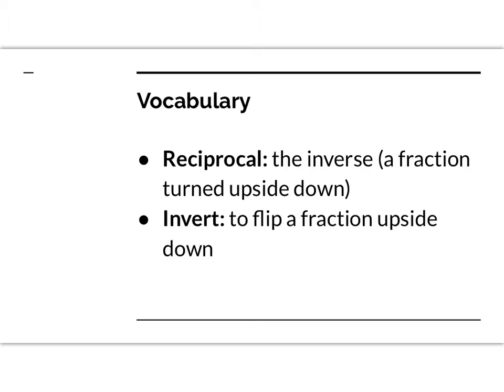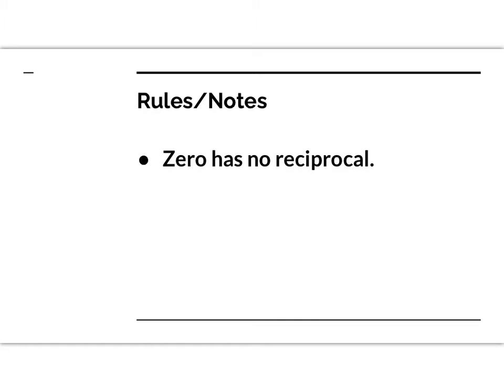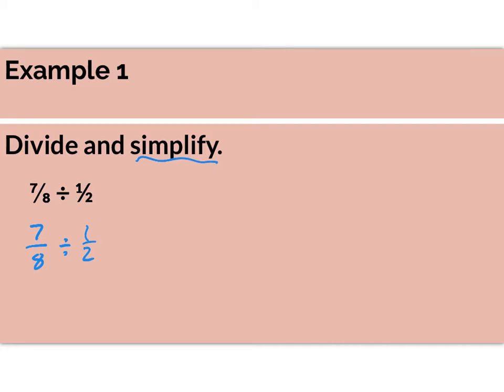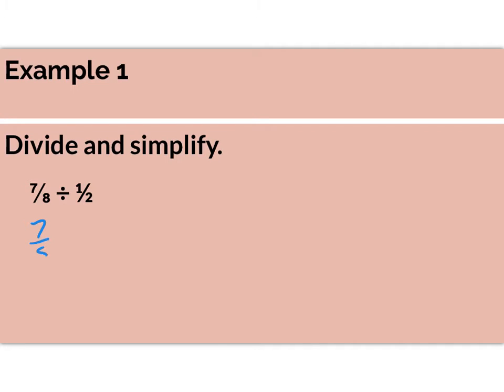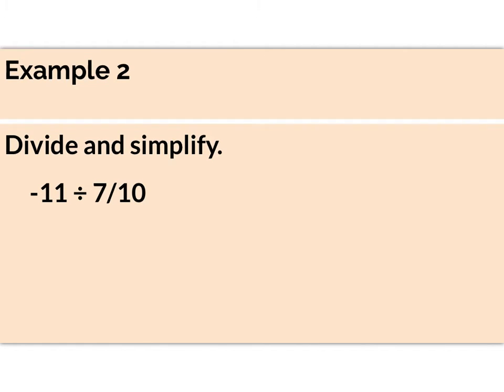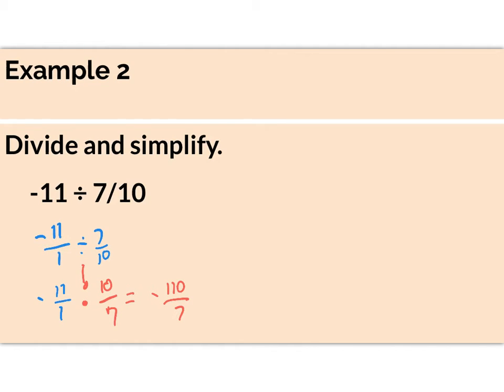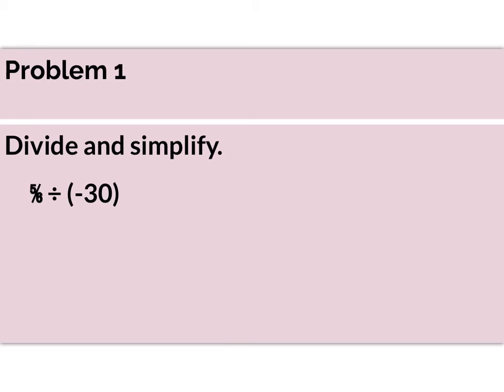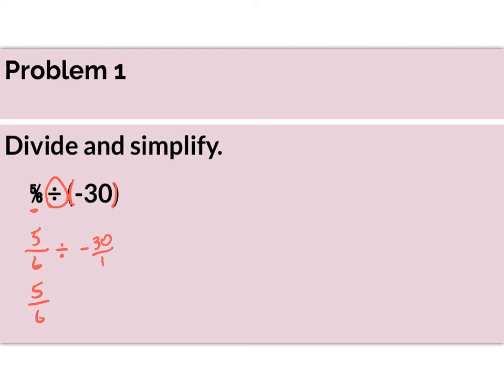Lesson 1026-Divide Fractions